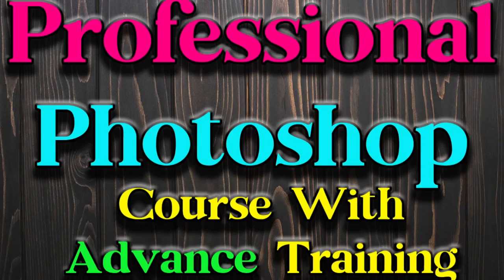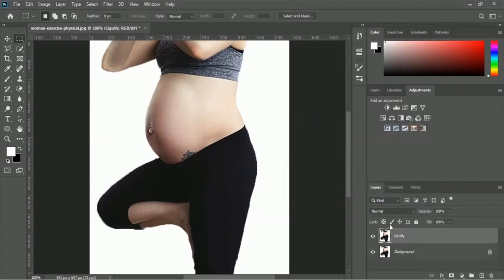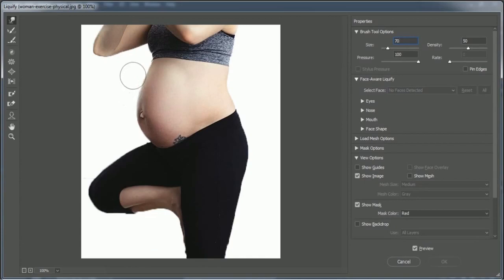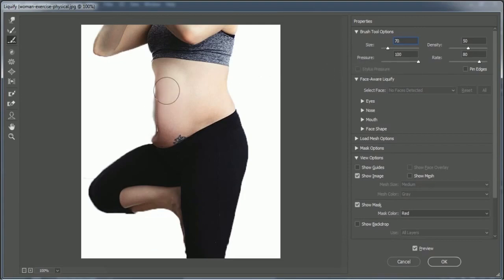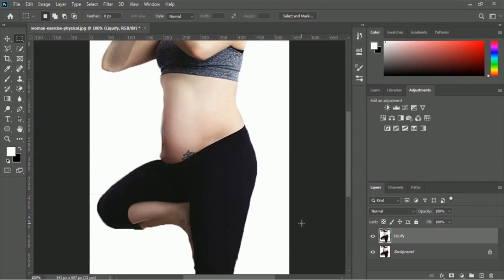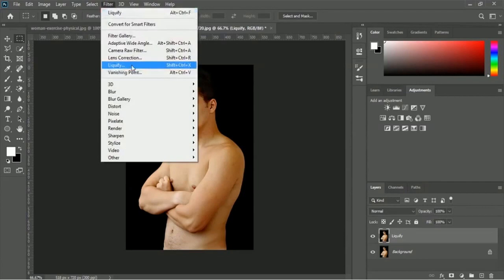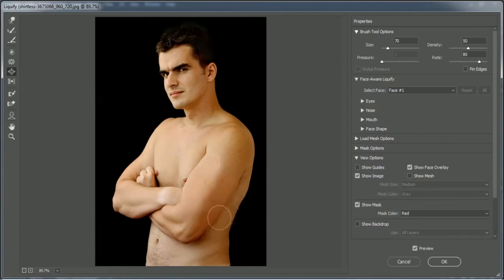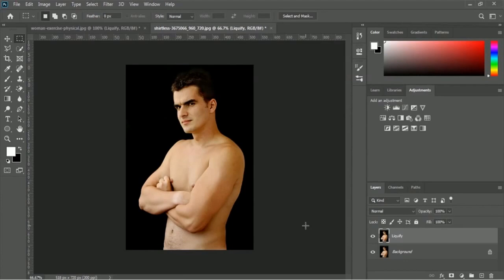Adobe Photoshop Advance Training Part-3 |2021| use of liquify fat cutter and muscle builder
Learn Adobe Photoshop with this amazing FREE course. Go from beginner to pro in lessons exploring all the essential Photoshop tools and techniques. You'll start at the beginning and work quickly into more exciting techniques. Learn how to use Photoshop layer styles, how to change color levels, how to retouch and manipulate images, and much more. If you're a photographer, marketer, or designer, this course will give you the core skills you need.
 Intro
Here's the complete playlist of Adobe Illustrator Training, I suggest, if you are new to Adobe Illustrator, you should watch the entire playlist from the beginning.